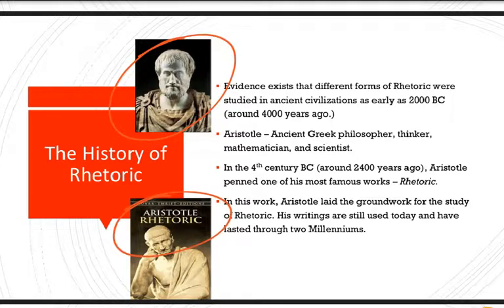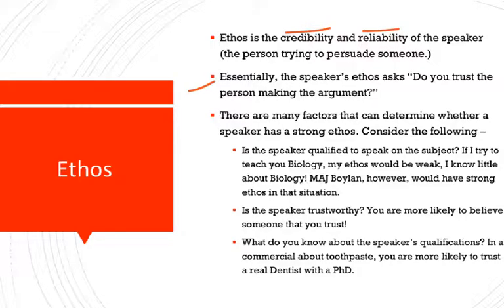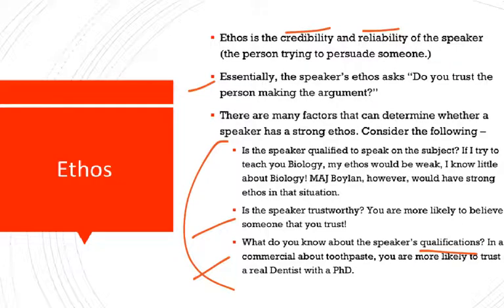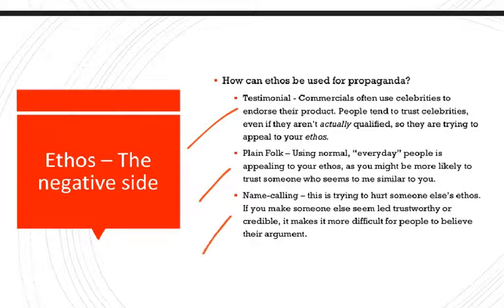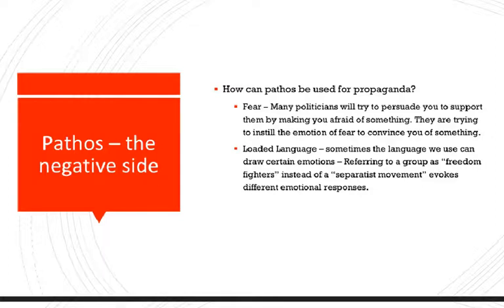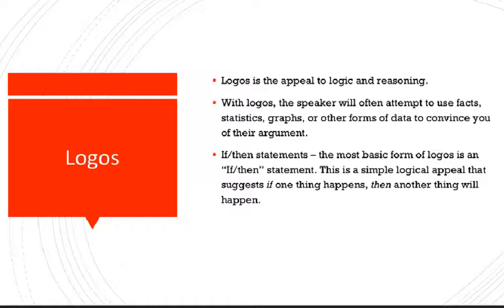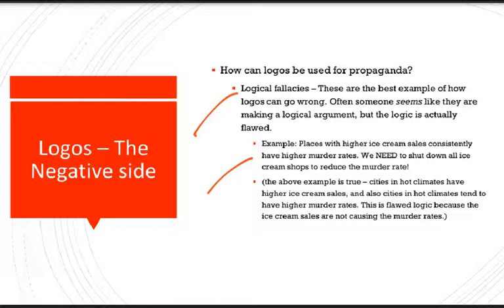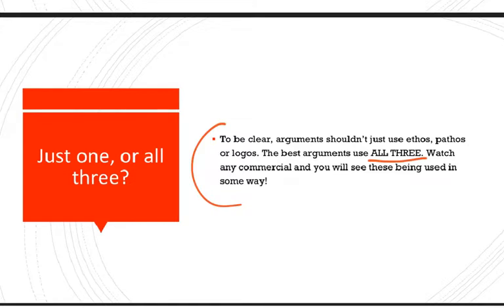9th / Adv 9th LIT -- RHETORIC PPT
Rhetoric PPT (with Ethos/Pathos/Logos) to view on Weds. 5/6